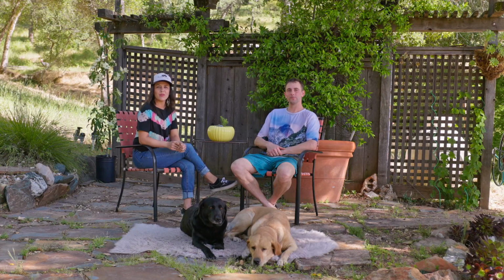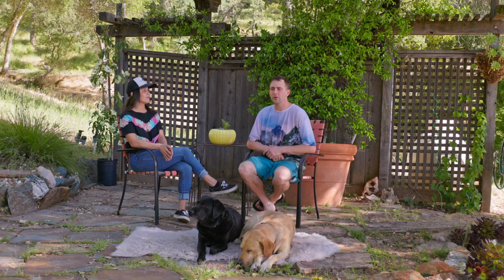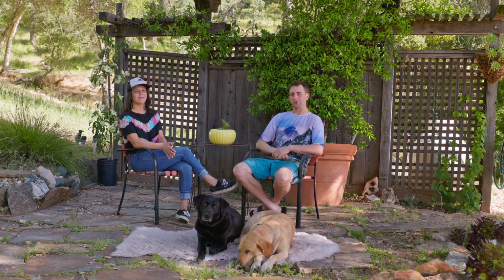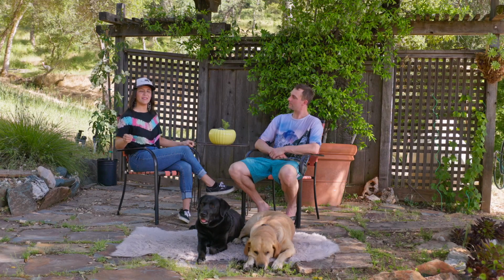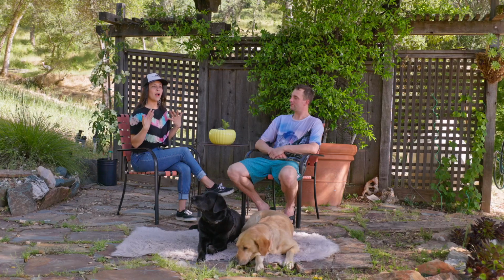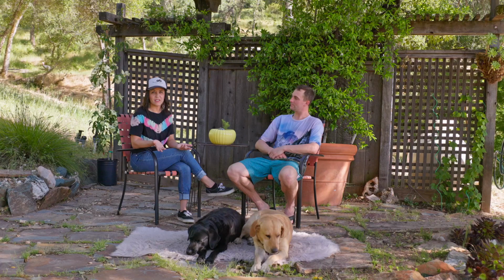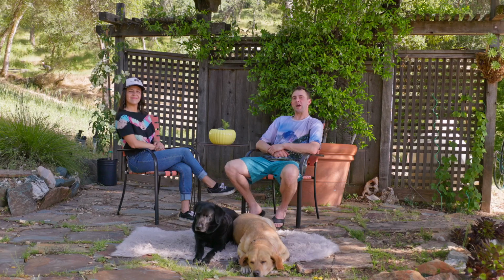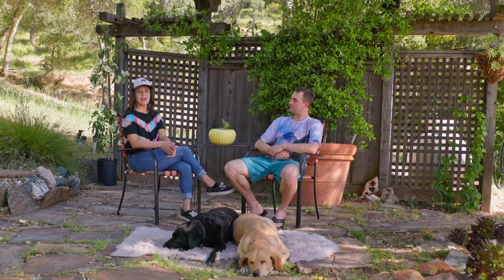Evolution Basin Backpacking Trip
Two Perspectives, One Legendary Trail: Hiking Through Evolution Basin | PCT Stories

In this episode, Paton and Christine share their separate but equally unforgettable experiences hiking through the stunning Evolution Basin section of the Pacific Crest Trail (PCT).

From towering granite peaks to crystal-clear alpine lakes, Evolution Basin is one of the most breathtaking stretches of trail in the High Sierra—and it didn’t disappoint. We dive into what it felt like to walk through this awe-inspiring landscape, how sudden high-elevation thunderstorms changed the mood in an instant, and Christine’s unique experience seeking shelter in the historic Muir Hut during a dramatic downpour.

Whether you're planning your own thru-hike or just love hearing stories from the trail, this video captures the beauty, intensity, and soul of hiking through one of the PCT's crown jewels.

🌩️ Topics in This Video:

What it's really like hiking through Evolution Basin

Dealing with Sierra thunderstorms at 11,000+ feet

Shelter in the Muir Hut: Christine’s unexpected night

Comparing two solo journeys on the same stretch of trail

📍Location: Evolution Basin, John Muir Wilderness, Pacific Crest Trail
🎒Trail Section: Southbound (SOBO) on the PCT through the Sierra Nevada

👇 Drop a comment if you've hiked Evolution Basin—or if it's on your bucket list!